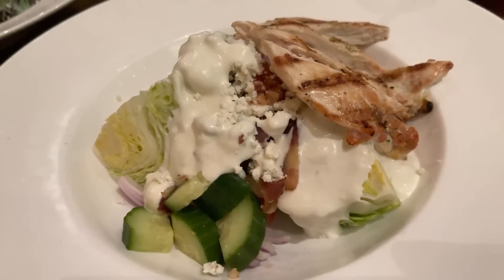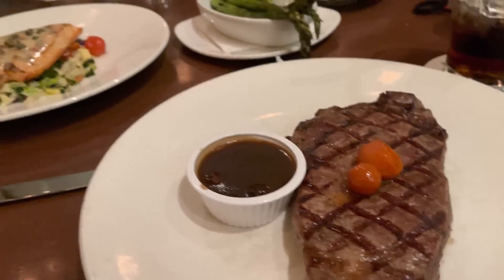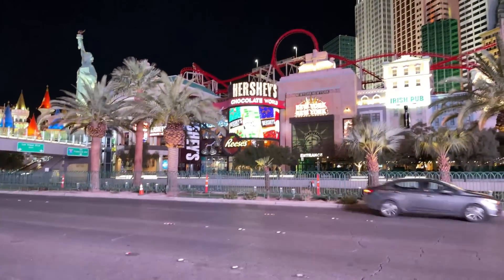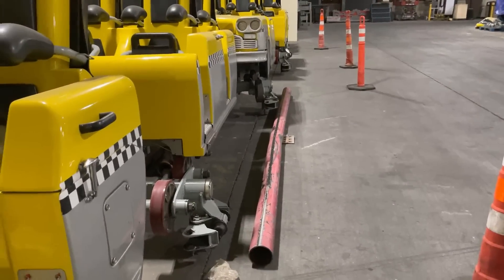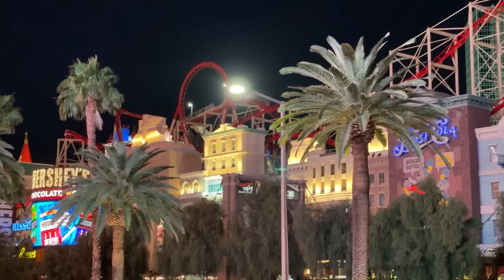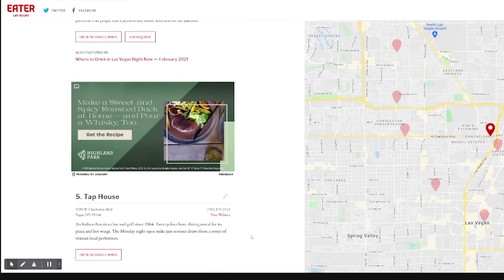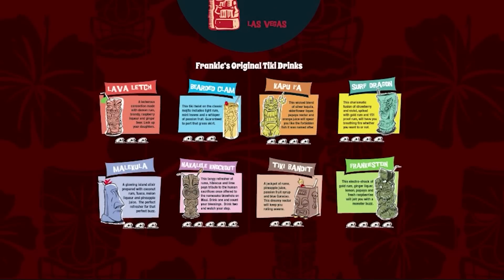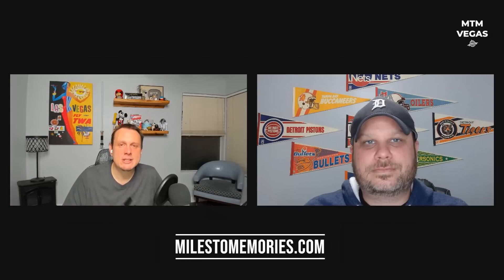15 Vegas Dive Bars, NoMad Hotel Surprise & How to Find Your Room When You Are Drunk Caesars Style!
Welcome to MtM Vegas - Our weekly look at the cool news and happenings in Sin City.

This week we debrief my recent stay at NoMad Hotel Las Vegas including why I was really surprised at the level of quality and service. Speaking of quality, New York New York's roller coaster also returned and it is actually very good with new trains. Who would have thought?

We also discuss some of the cooler dive bars in Las Vegas, share the new name of a historic Henderson casino which is being reborn and tell you how to find your Caesars Entertainment room when you are too drunk to remember how to get back to it!

💳 Founderscard (Get Caesars Diamond Status!) - Exclusive MtM Offer

0:00 Welcome to MtM Vegas
0:30 NoMad Las Vegas first impressions
3:30 NoMad Suite impressions
5:35 MGM Resorts hotels are nicer than Caesars Entertainment hotels
7:20 How much my NoMad stay cost and what I got for it
8:05 Roller coaster at NYNY is back and better than ever!
9:30 How the new train makes all of the difference
12:30 Eldorado Casino is getting a new name & paint scheme
14:40 15 Dive Bars to visit in Las Vegas
17:40 New Caesars Entertainment "Find my Room" feature

🛒 Support MtM when shopping on Amazon by using this

Travel

Finance

📈 MooMoo - Up to 4 Free Stocks (up to $1K value!)

Equipment

📷 Camera - iPhone 11 Pro Max for casino shoots
🎙 Microphone - Rode Wireless Go
🔥 Gimbal - DJI Osmo Mobile 3
✈ Drone - DJI Mavic Mini

Host - Shawn Coomer - @MtM_Vegas
Host - Mark Ostermann - @DetroitMark

This compensation may impact how and where products appear on this site/channel (including, for example, the order in which they appear). This site does not include all financial companies or all available financial offers.